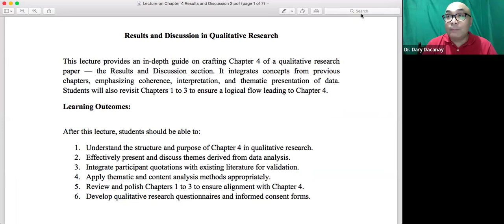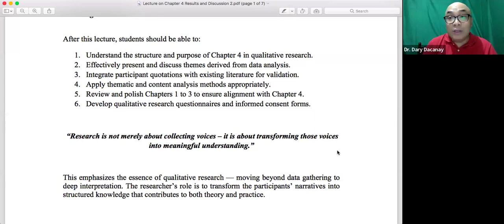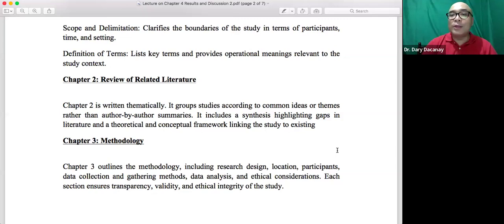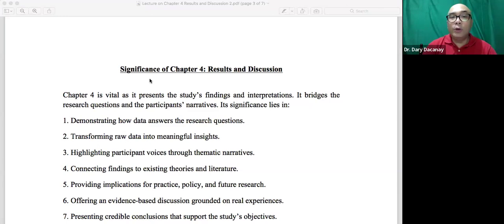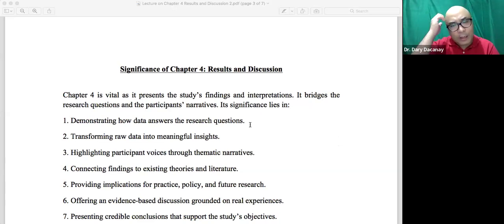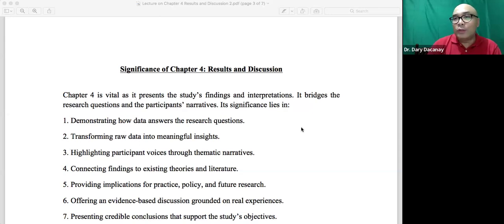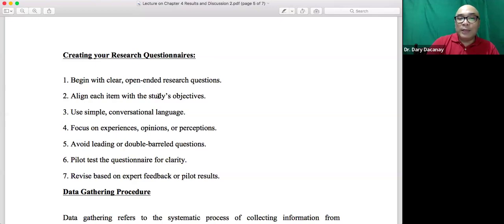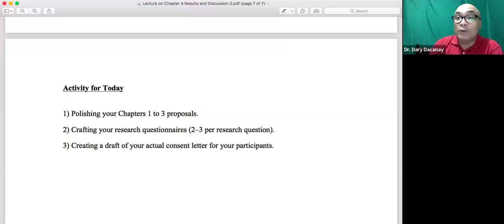Creating your Chapter 4: Results and Discussion of your Research